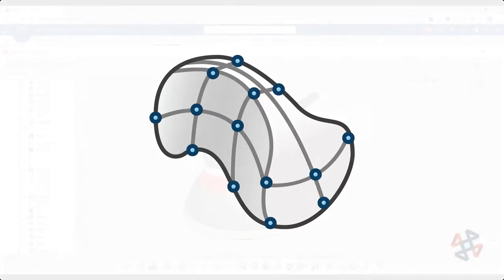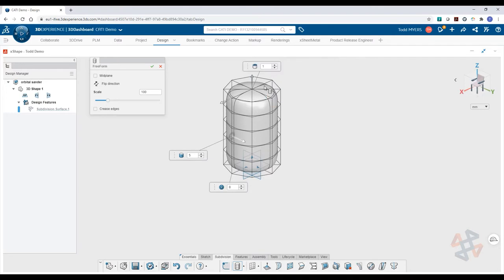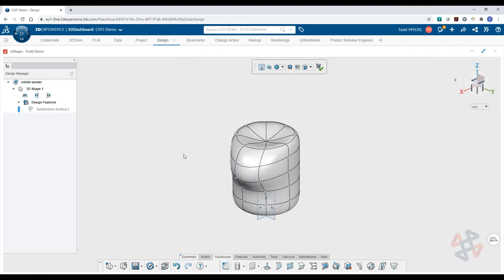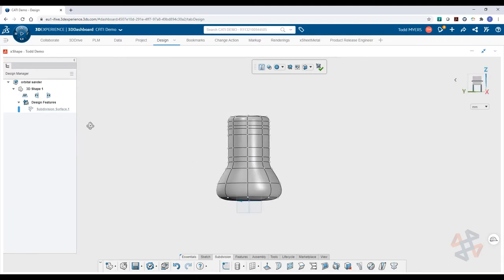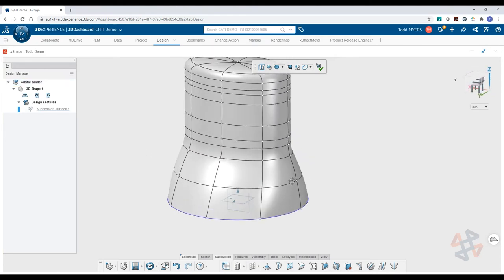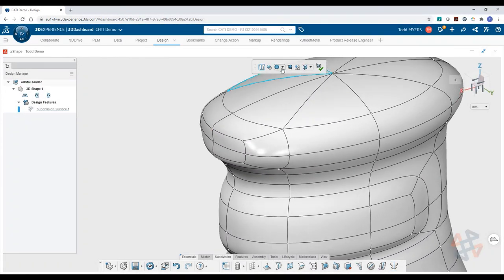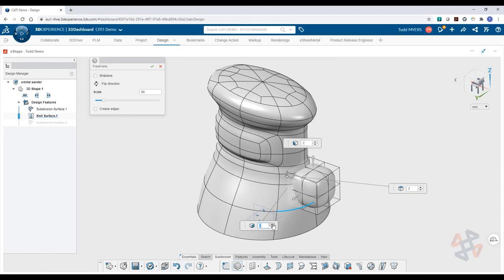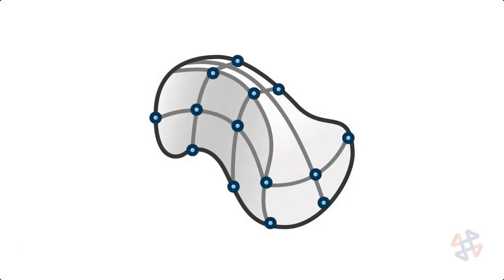What is xShape? - 3DEXPERIENCE Introduction Series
Organic design modeling is often key to making great devices. Clay is a great way of creating those designs that are easy to hold in your hand, but what about in a CAD environment? xShape on the Dassault 3DEXPERIENCE Platform is your organic, cloud-based design solution.

In this video, we take you through the design of a handheld sander. We start with our block of “clay” and manipulate the faces and contours using the powerful tools in xShape. Functions like symmetry and selection filters make it easy to create a symmetric model that fits in the hand of the end user in a more natural way.